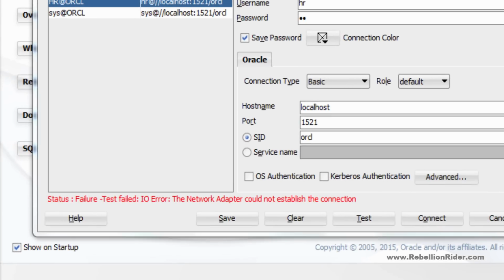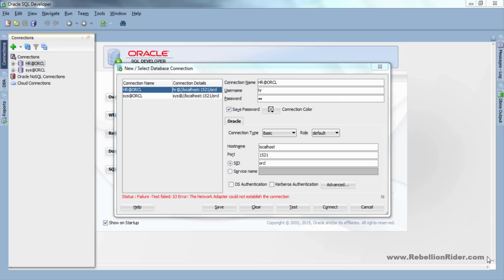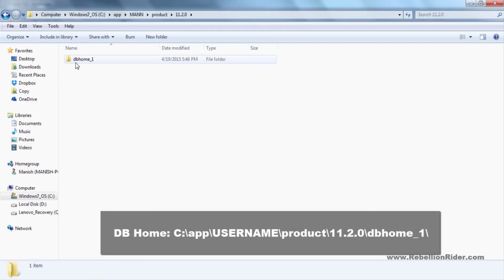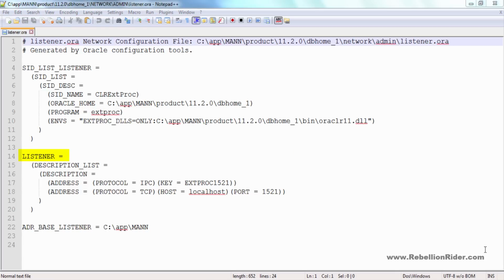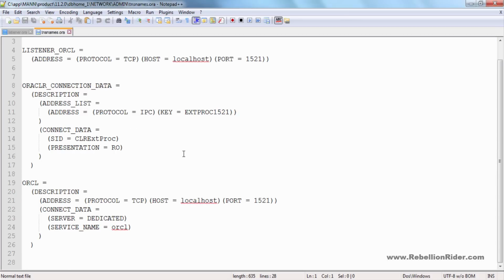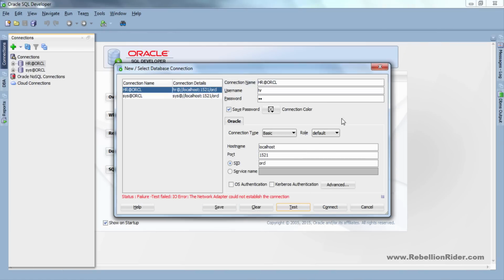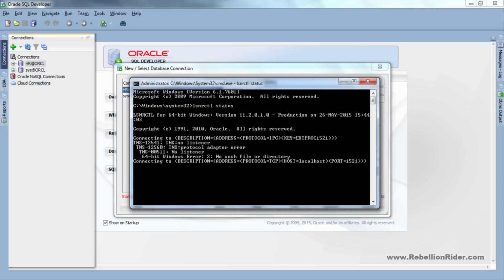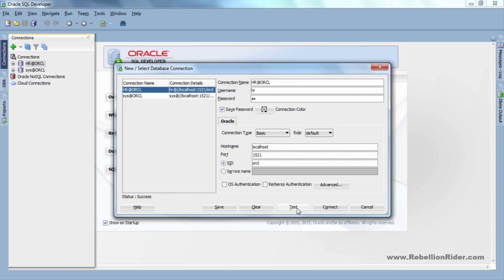Oracle Database Tutorial 70: IO ERROR: The network adapter could not establish the connection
IO ERROR: The network adapter could not establish the connection
Learn how to solve this Oracle Database / SQL Developer Error with in 4 minutes

                                 ►►►LINKS◄◄◄
            ►►►Help Me In Getting A Job◄◄◄

►Help Me In Getting A Good Job By Connecting With Me on My LinkedIn and Endorsing My Skills. You Can Also Refer Me To Your Company
Thanks